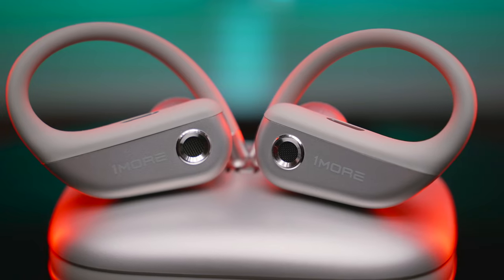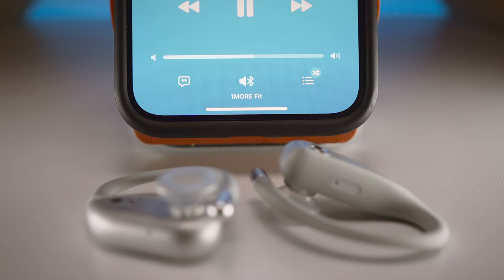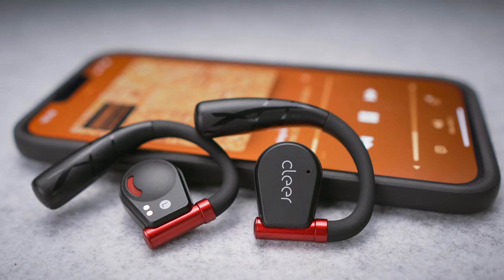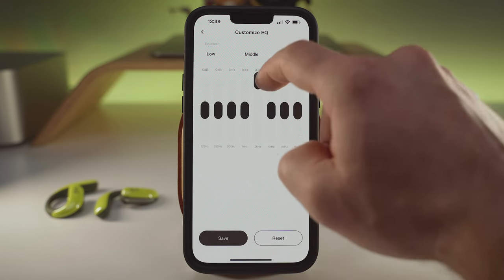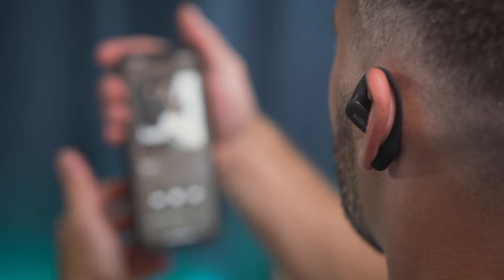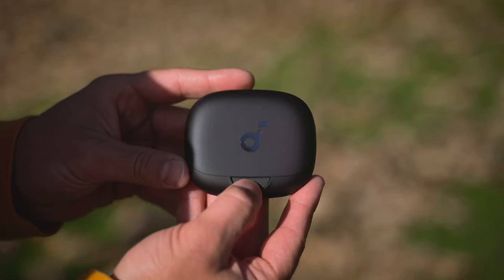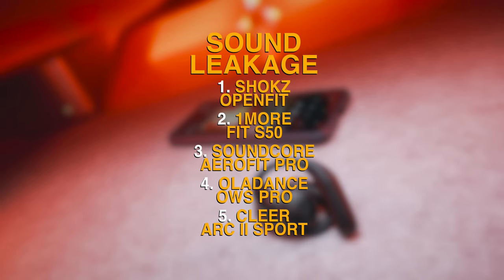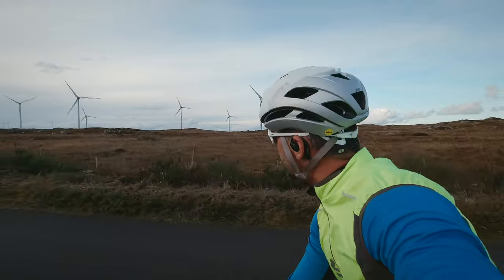Best Open Earbuds | My Top 5 Premium Picks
If you are wondering which premium open-ear buds are my favourites and how they stack up to each other then this comparison was made for you.

0:00 Intro
0:42 1MORE Fit S50
4:11 Cleer ARC II Sport
7:44 Oladance OWS Pro
11:50 Shokz OpenFit
15:25 Soundcore AeroFit Pro
20:10 Mic Samples
22:31 Conclusion